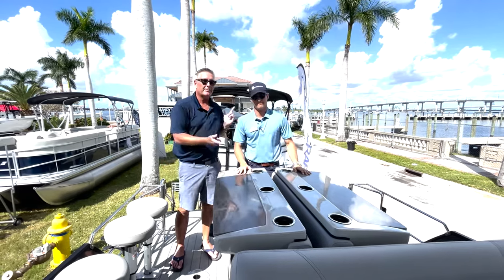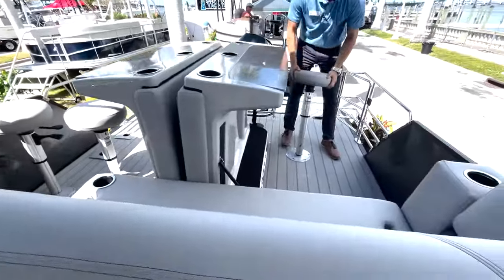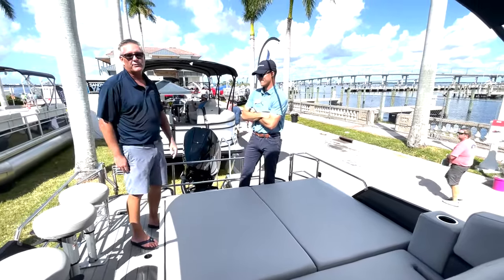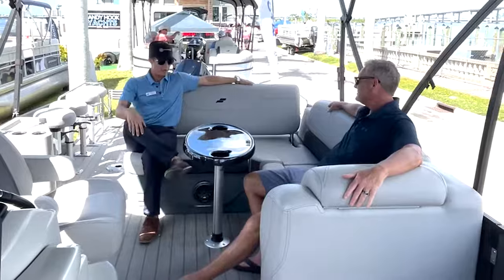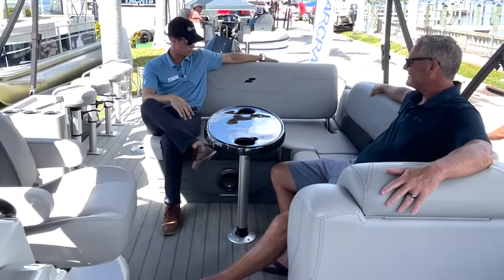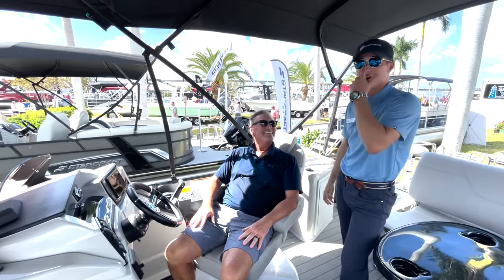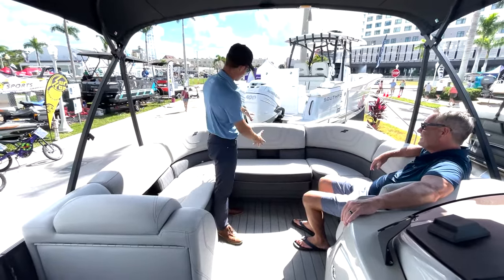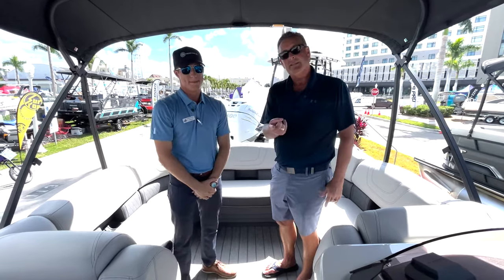Starcraft CX25DL Bar Boat!!!!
The Starcraft CX25 DL is a party to go on the water can be ready for any use, like cruising, watersports, fishing, or the sand bar.